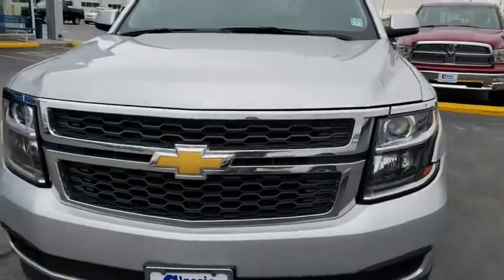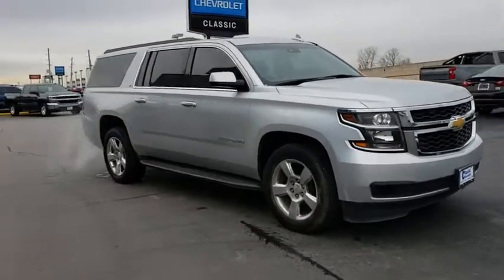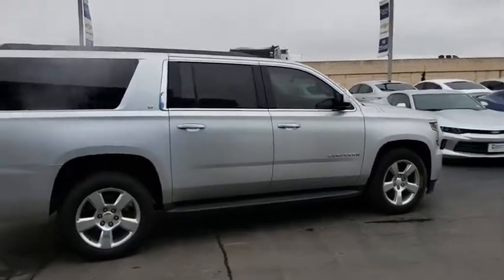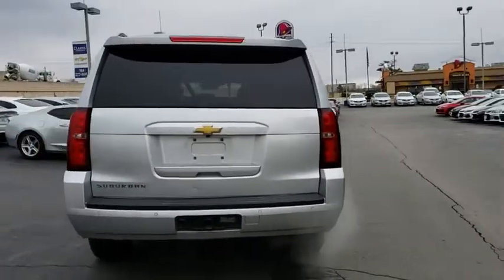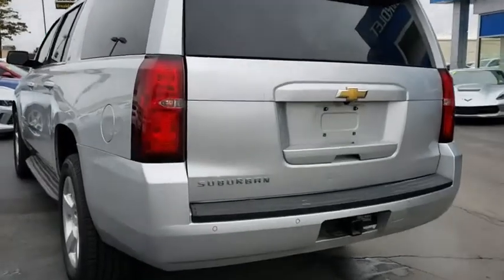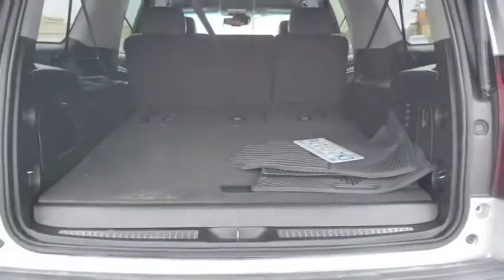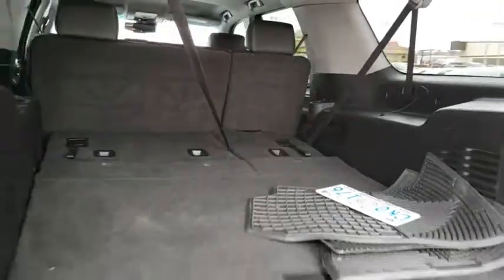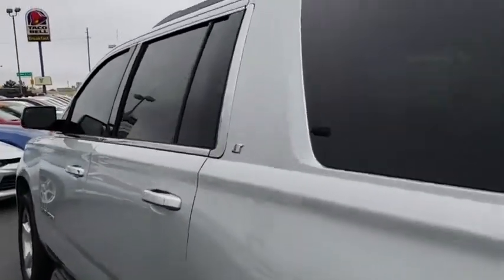2015 Chevrolet Suburban Tulsa, Broken Arrow, Bixby, Sand Springs, Owasso, OK U680021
Used 2015 Chevrolet Suburban available at Classic Chevrolet in Tulsa, Oklahoma. Servicing the Broken Arrow, Bixby, Sand Springs, and Owasso, OK area.

Classic Chevrolet
8501 Owasso Expwy

**ALL PRICES ARE LISTED WITH TRADING AN AUTOMOBILE AND FINANCING WITH DEALERSHIP, PRICES ARE $1000 HIGHER WITHOUT A TRADE OR FINANCING** **HEATED/COOLED SEATS**, **KEYLESS ENTRY**, **LEATHER INTERIOR**, **LOCAL TRADE**, **NAVIGATION**, **8 PASSENGER SEATING**, Suburban LT, 4D Sport Utility, EcoTec3 5.3L V8, 6-Speed Automatic Electronic with Overdrive.Silver 2015 Chevrolet Suburban LT RWD 6-Speed Automatic Electronic with Overdrive EcoTec3 5.3L V8Awards:* 2015 KBB.com Best Resale Value AwardsReviews:* If you want maximum cargo and passenger capacity, combined with 4-wheel-drive (4WD) capability, big-trailer towing capacity, and a luxurious interior, the 2015 Chevrolet Suburban is your best pick. Source: KBB.com* Seats up to nine people; big cargo capacity; quiet highway ride; strong V8 power; high-quality interior. Source: Edmunds* It's everything you've come to expect from a large SUV and so much more. The all-new 2015 Suburban is still as reliable and reputable as ever, but has been redesigned inside and out, with your passengers' every need considered. How you use your Suburban changes from day to day and even trip to trip. The Suburban makes it easy to make room for passengers or for cargo with the all-new available power-release second-row and power-fold third-row seats. Press a button and reveal enough space to load almost anything (Up to 121.1 cubic feet), or just as easily, bring up seating for up to eight. It's easy to stay organized and in control with available Chevrolet MyLink. Connect all of your devices, from phones to tablets, and keep all of your contacts, music and destinations organized on the 8-inch diagonal LCD touch-screen. Store your devices in the hidden and lockable storage compartment behind the touch-screen so you keep your focus on the road and still manage it all with enhanced natural voice control. Connectivity features include up to six USB ports, six power outlets (including a household 110-volt outlet), and an optional rear-seat dvd/blu-ray player. With the world-class EcoTec3 5.3L V8, an all-new engine designed to generate more power and offer better fuel economy than any large SUV of any competitor in the industry up to an EPA-estimated 23 MPG hwy. The strong, efficient V8 generates 355 horsepower and 383 lb.-ft. of torque allowing for a max towing capacity of up to 8,300 lbs. Safety features include lane-departure warning, lane changing assist, forward collision alert, adaptive cruise control, a front seat center airbag. Source: The Manufacturer Summary